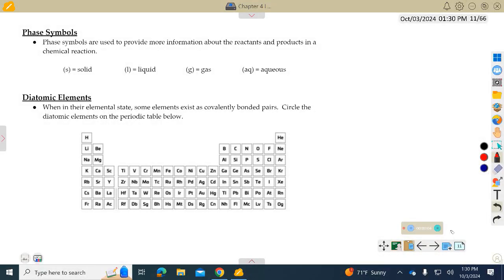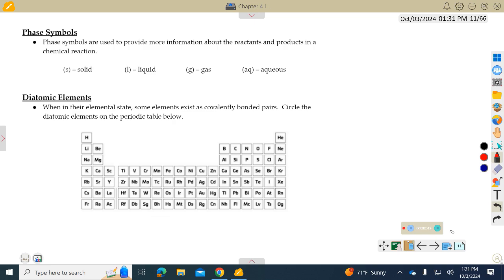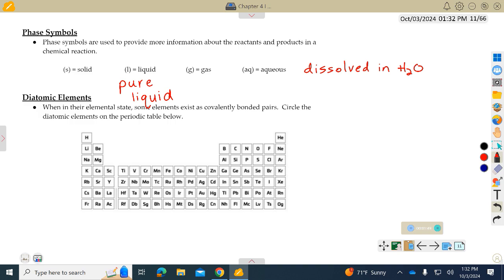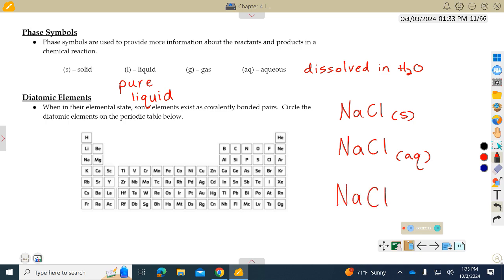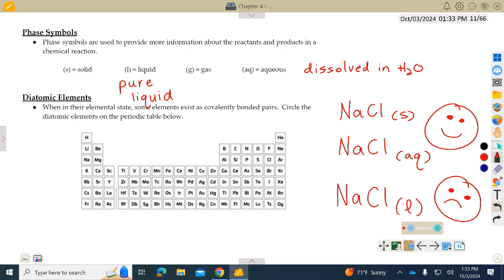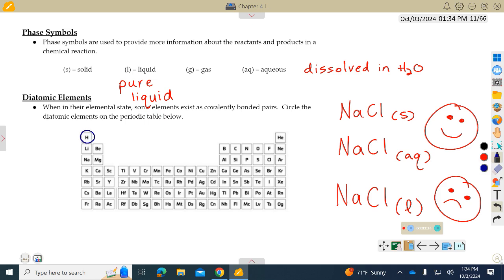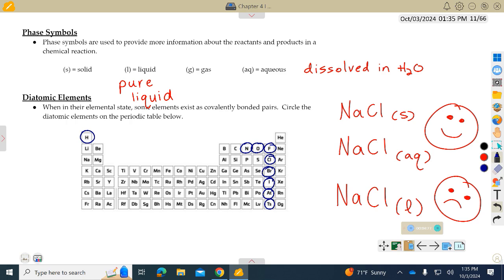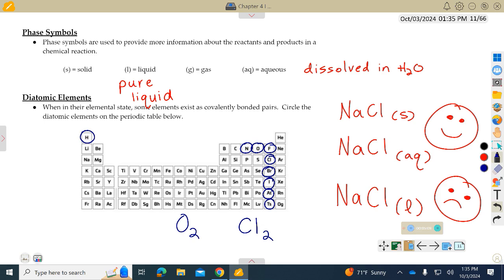Phase Symbols and Diatomic Elements